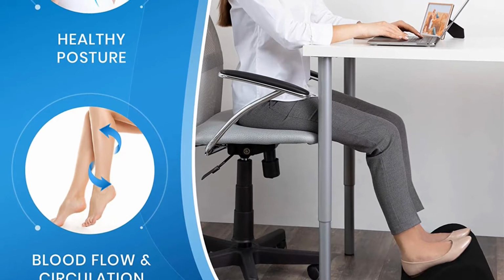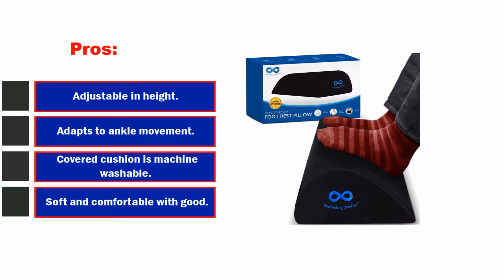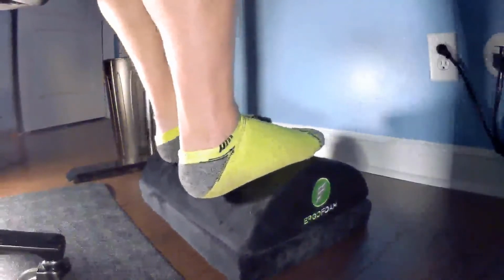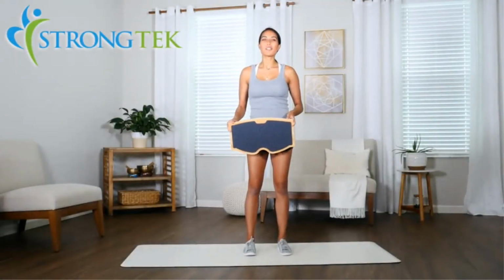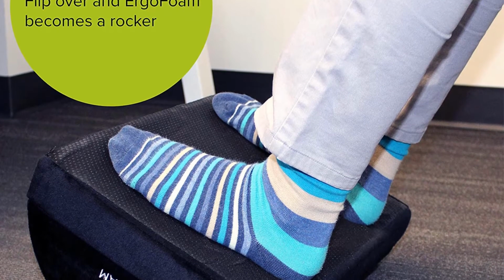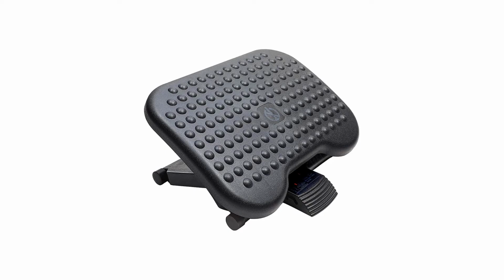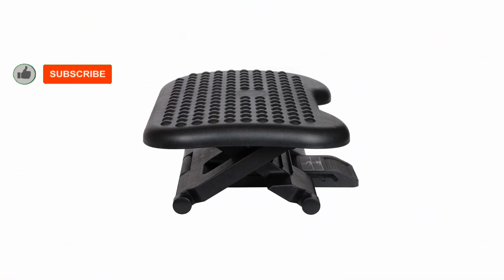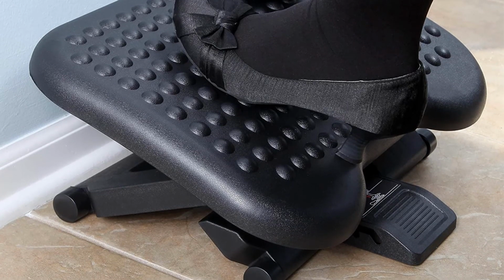✅ Top 5: Best Footrest For Under Desk 2021 [Tested & Reviewed]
Top 5 Best Footrest For Under Desk 2021